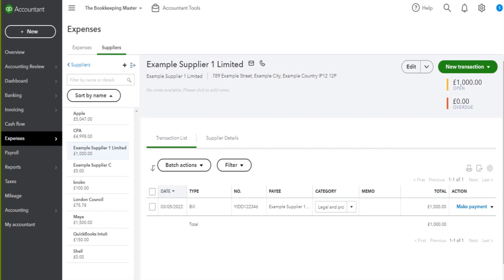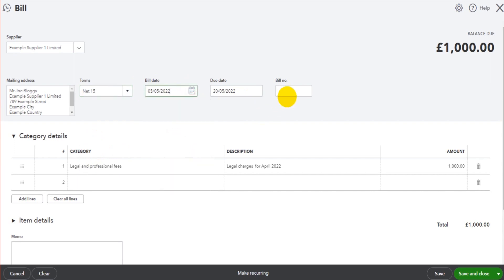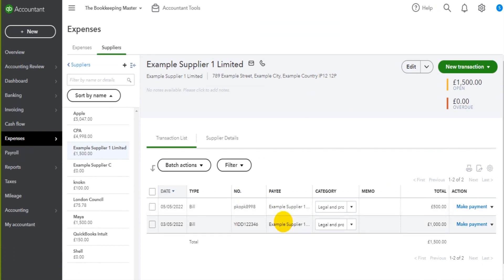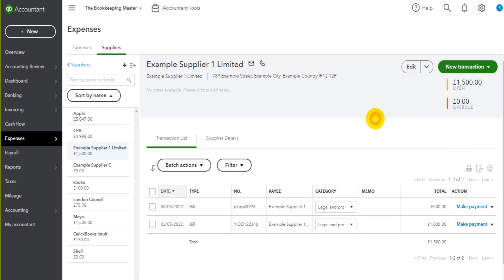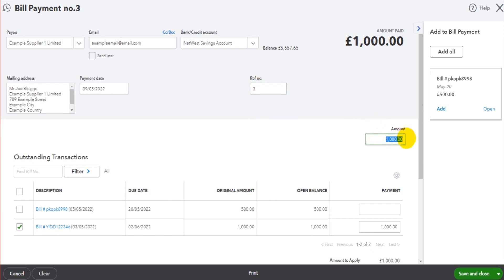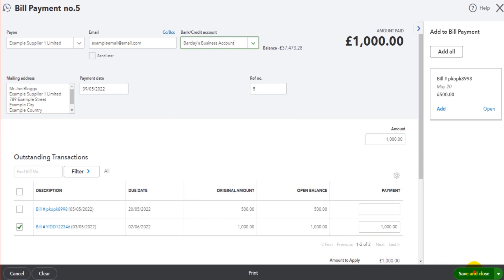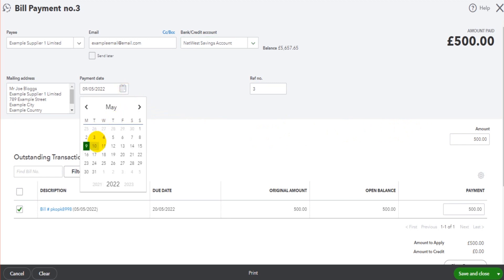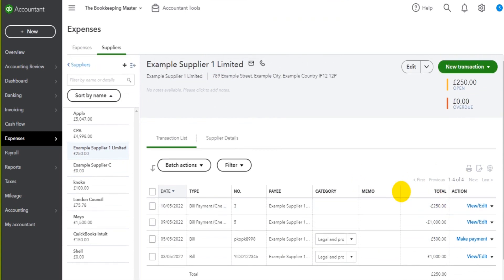Recording Supplier Payments - QuickBooks Online Tutorial - Part 19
How to record supplier payments on QuickBooks Online